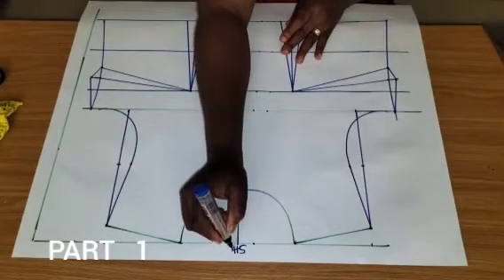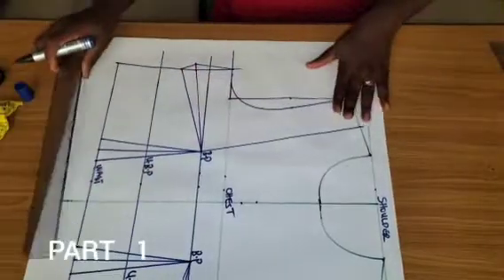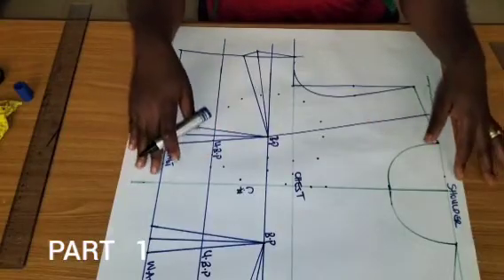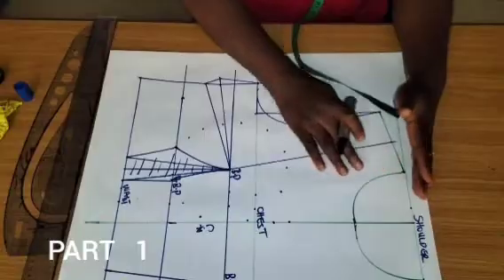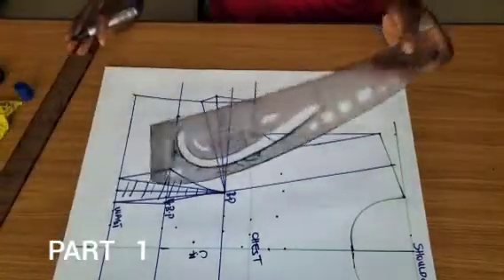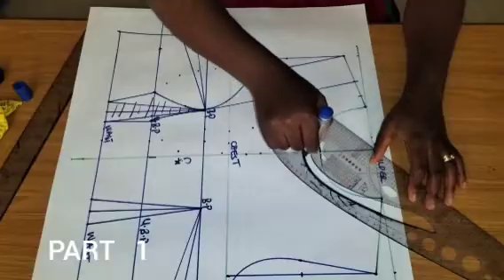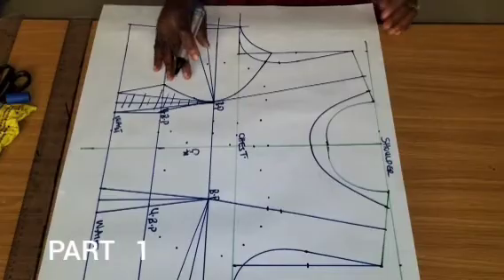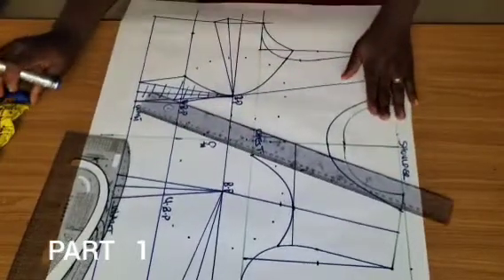HOW TO DRAFT ASSYMETRIC YOKE BUSTIER (PART 1)